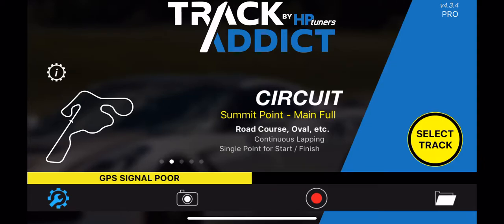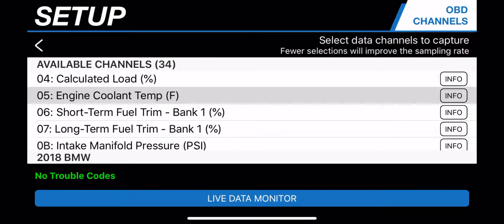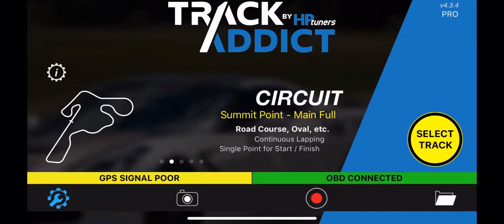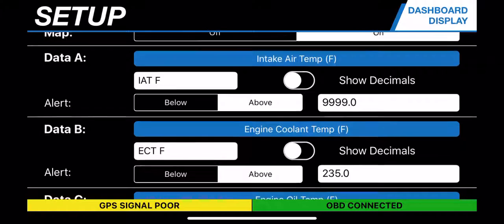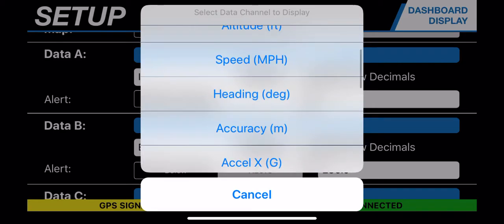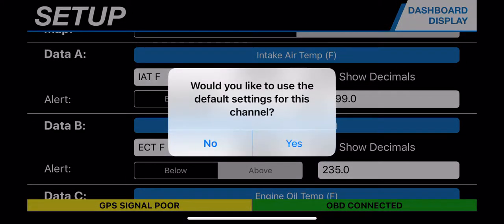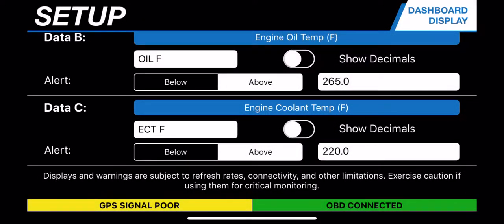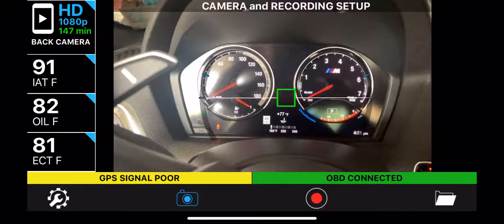Track Addict Tutorial - Adding Data Channels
Track Addict Tutorial - Adding Data Channels from OBD reader to your video